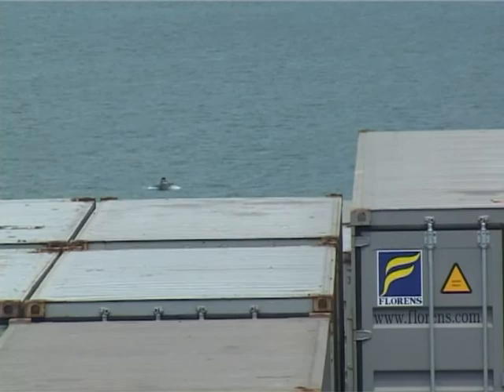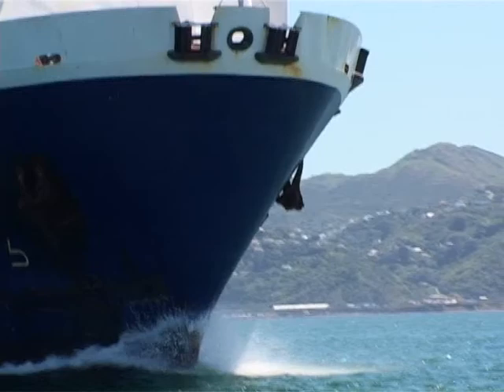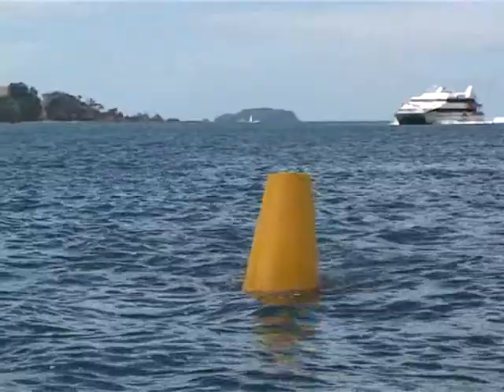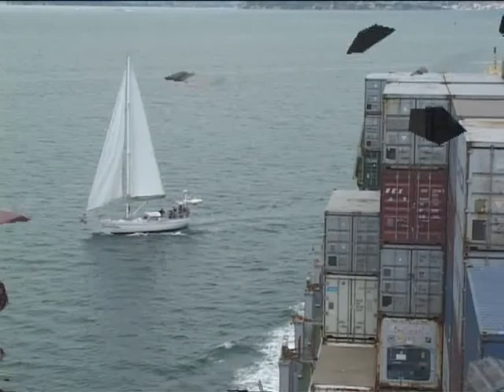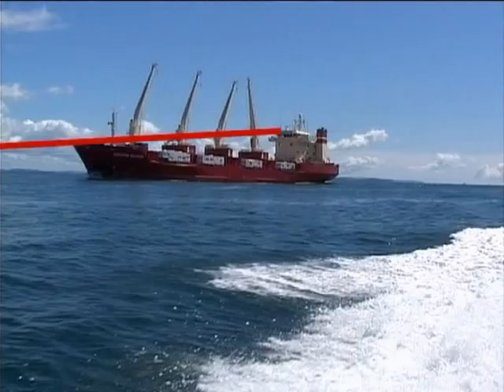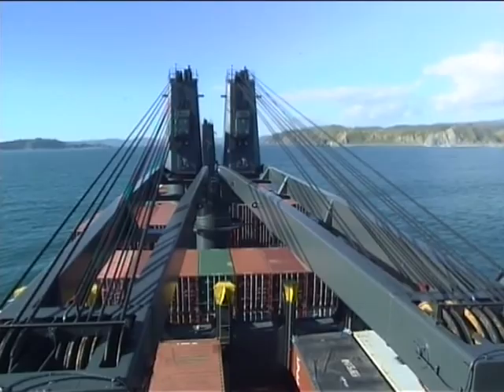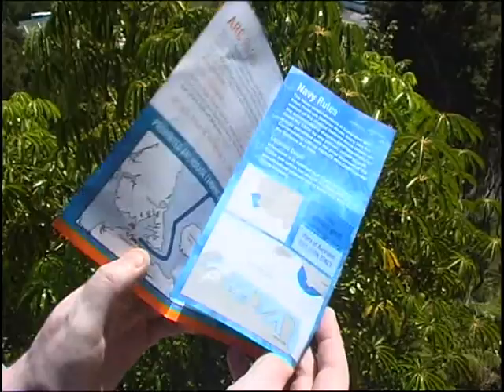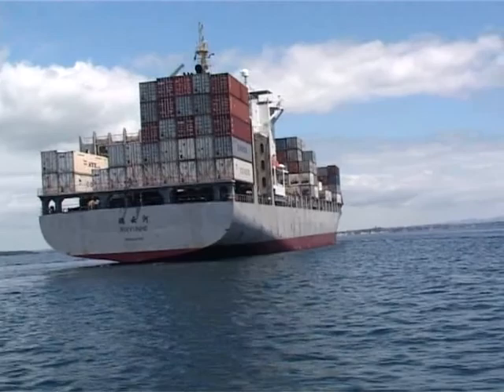Boats near big ships - Boat Safety in NZ - Maritime New Zealand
Big boats do not like small boats, always give any large ships in channels and harbour's a wide berth, never attempt to cross over the bow Large vessel need a clear path. Be aware of the 'line of sight' from the bridge. Keep well clear from the bows of a large vessel and vessel with restricted maneuverability